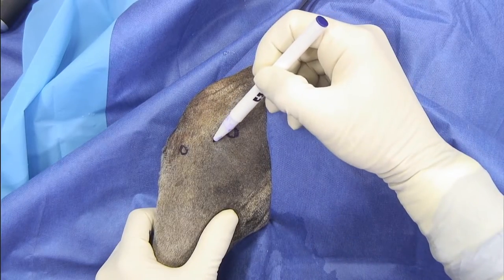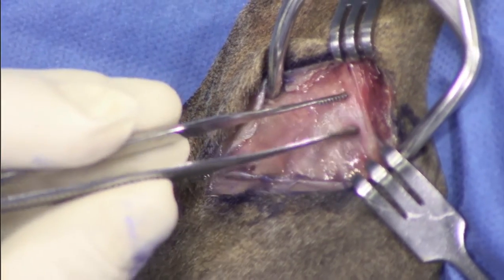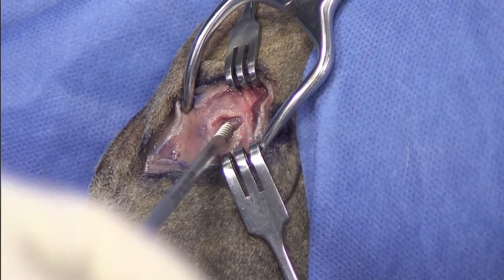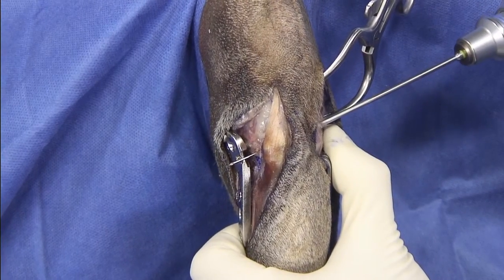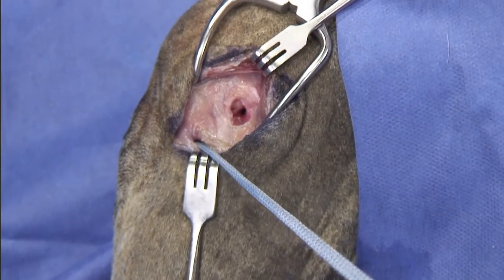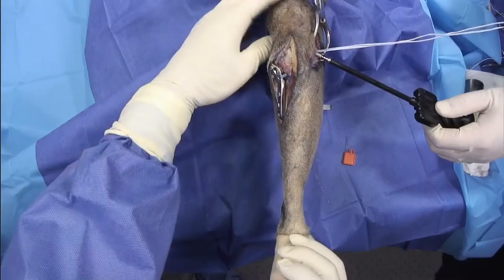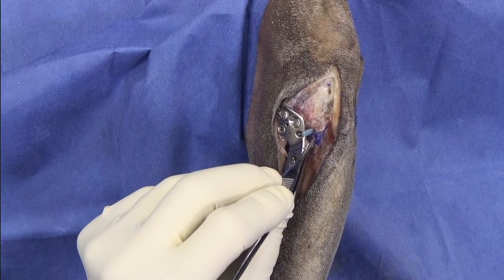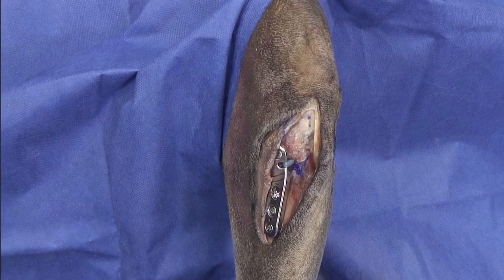Application of the InternalBrace™ Augmentation Option of the NEW Arthrex TPLO Locking Plate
Dr. Antonio Pozzi, DVM, DACVS of Zurich, Switzerland demonstrates how to apply the InternalBrace Augmentation option to the NEW Arthrex TPLO Locking Plate. Using a PEEK Swivelock and FiberTape Suture material the surgeon is able to reduce any internal rotation that may be present after performing a Tibial Plateau Leveling Ostetomy (TPLO) procedure. Elimination of internal rotation can help preserve remaining meniscus.